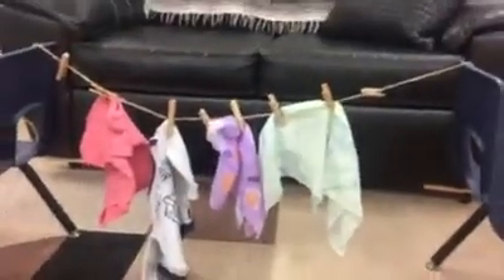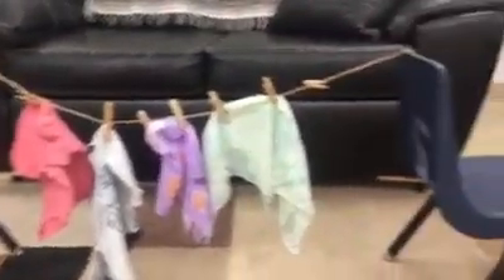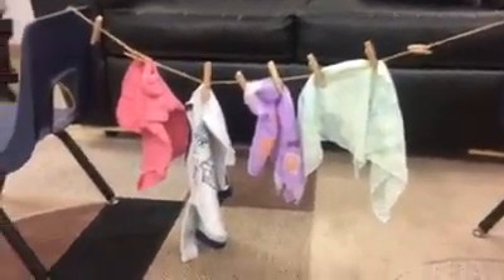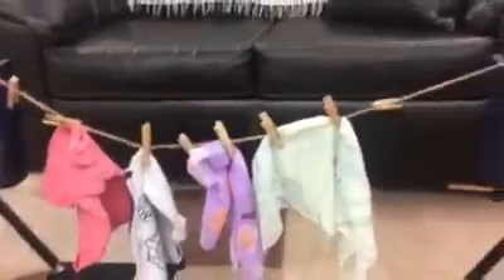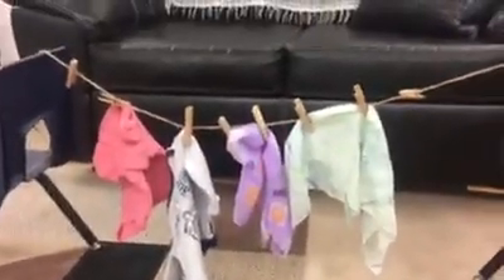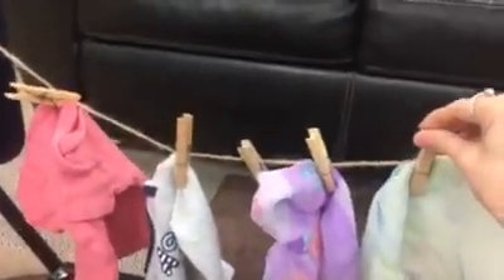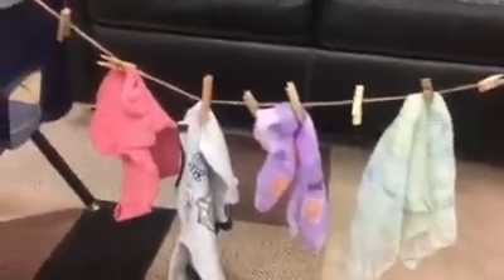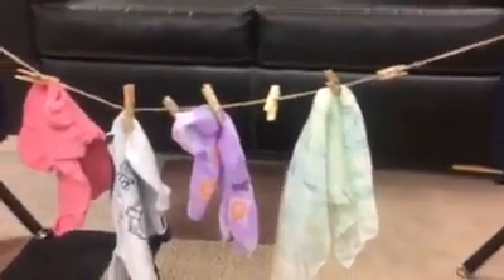Toddler Time Session 2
Welcome to Toddler-Time! My name is Desiree and in this session, I will showing a fun, Montessori inspired activity that will help toddlers strengthen their fine-motor skills and hand-eye coordination. This Clothesline activity helps children improve on pinching and gripping clothes pegs.

Please let us know how we are doing by filling out this brief survey.